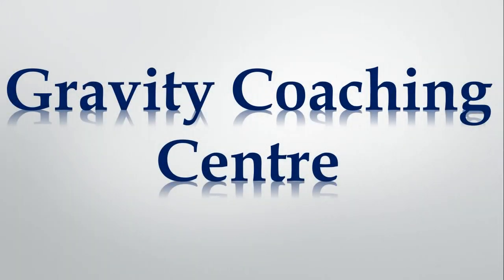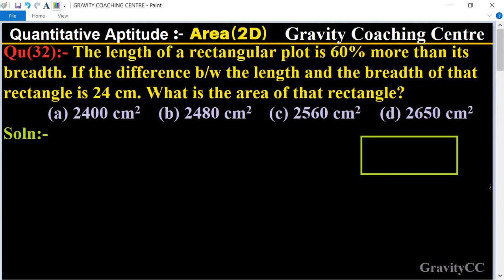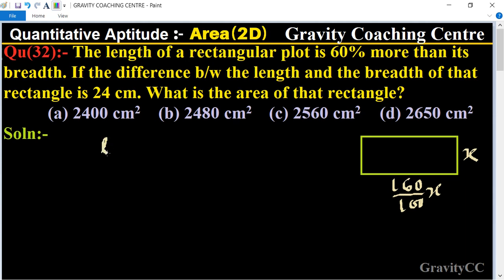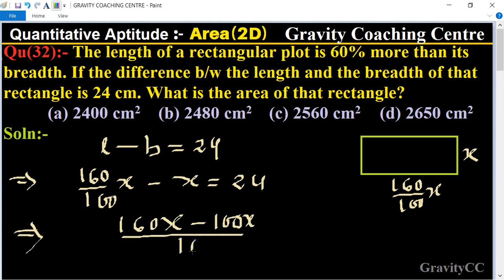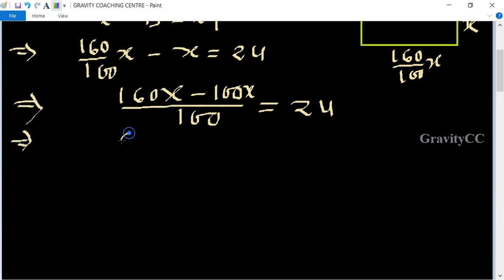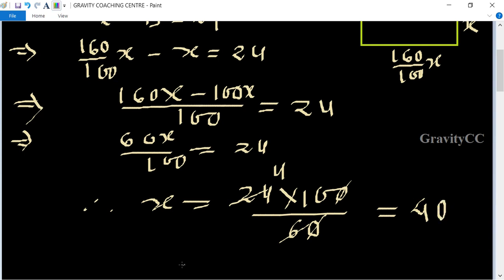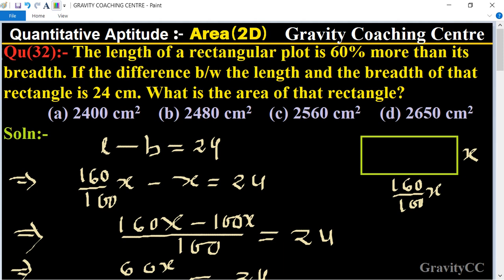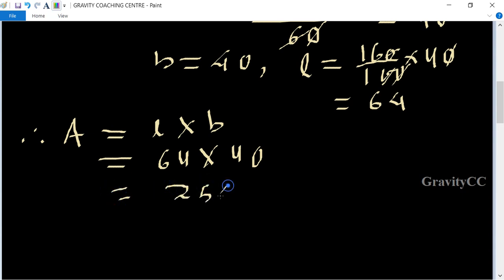Q32 | The length of a rectangular plot is 60% more than its breadth If difference between the length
Click on below Links for more Questions:-
Qu(32):- The length of a rectangular plot is 60% more than its breadth. If the difference b/w the length and the breadth of that rectangle is 24 cm. What is the area of that rectangle?
(a) 2400 cm2 (b) 2480 cm2 (c) 2560 cm2 (d) 2650 cm2